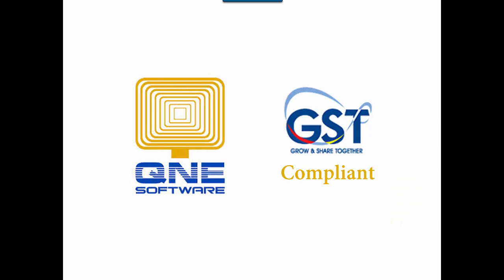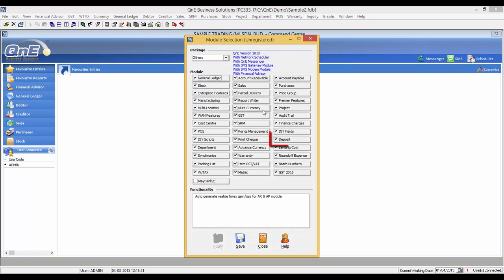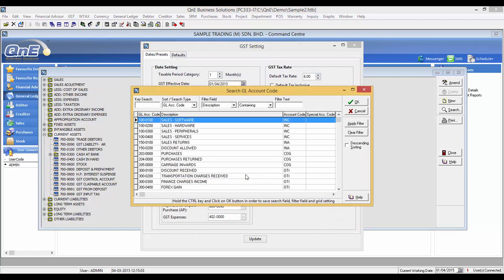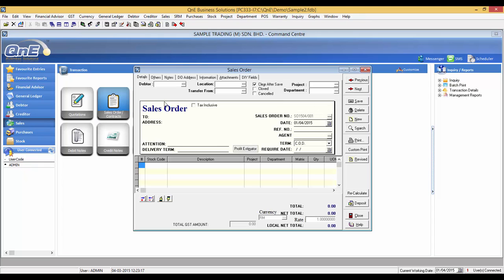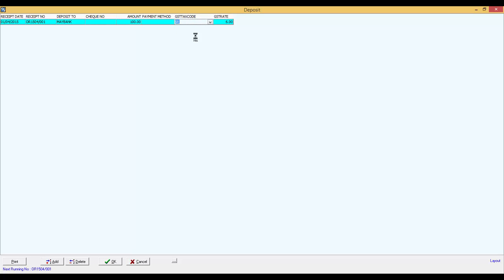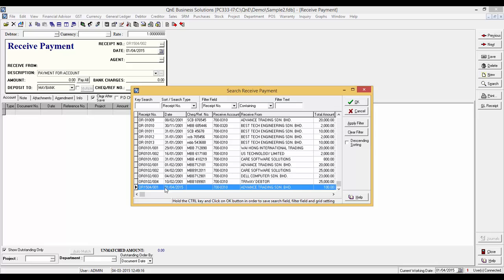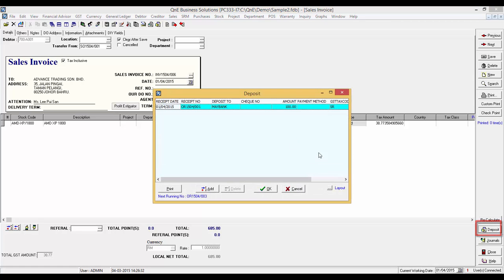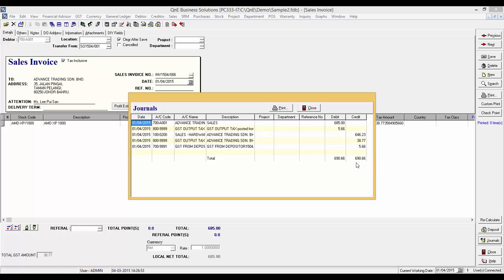4. GST - Deposit (Advance Payment) in QNE Firebird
Non Refundable Deposit is require to account for output tax. QNE Firebird handle and account for output tax in the deposit of Sales Order and reverse the GST automatically when you transfer the sales order to tax invoice.